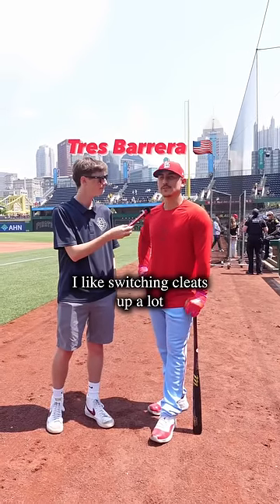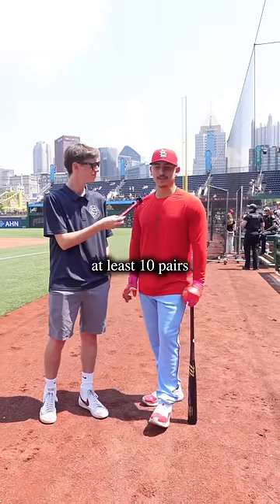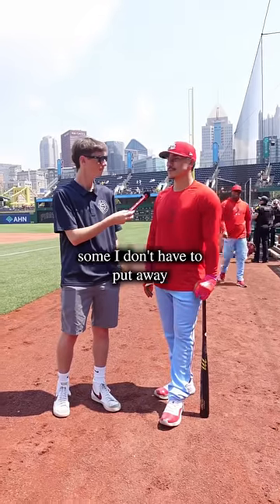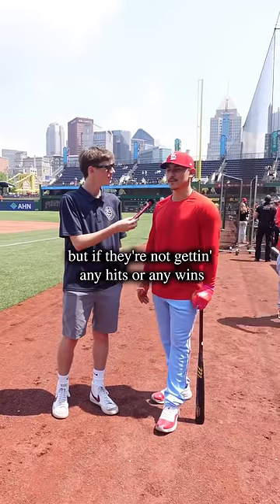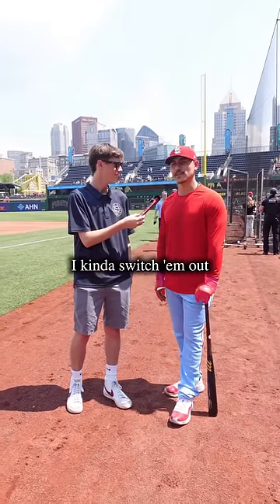How many CLEATS do you use in a season? 🤯🤣⚾️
Are these numbers higher or lower than you expected? 😯 Major League baseball players be playing 200+ games through all the elements… we had no idea how many cleats they go through ⚾️ Who has the best cleats in baseball that you’ve seen?